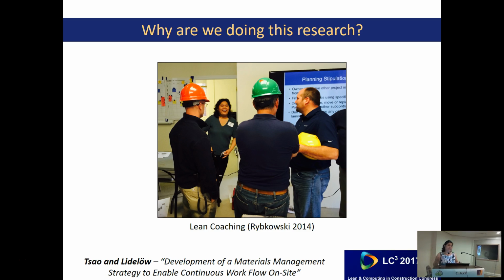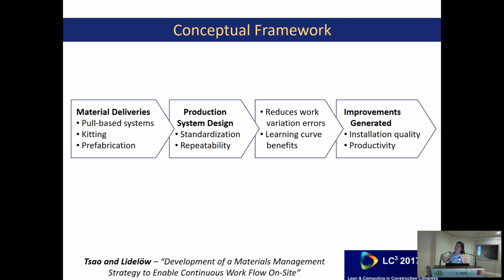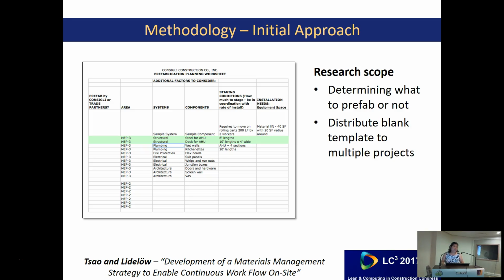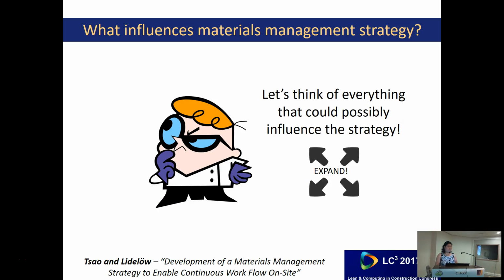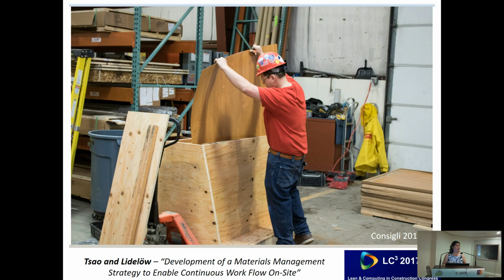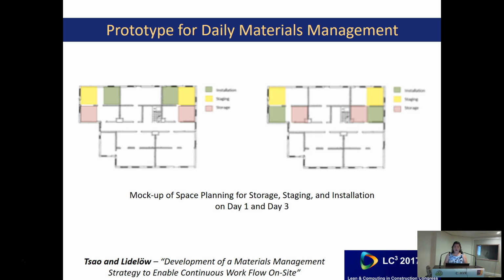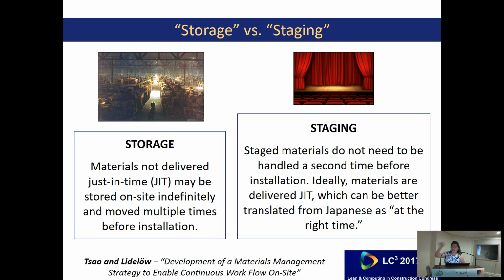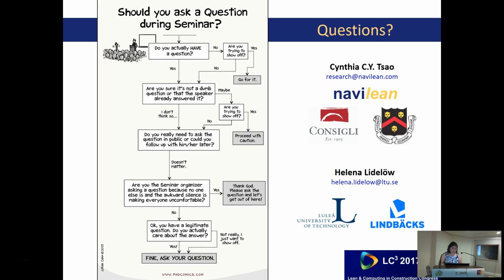IGLC Paper 331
DEVELOPMENT OF A MATERIALS MANAGEMENT STRATEGY TO ENABLE CONTINUOUS WORK FLOW ON-SITE. Cynthia Tsao and Helena Lidelöw. A3 | Paper